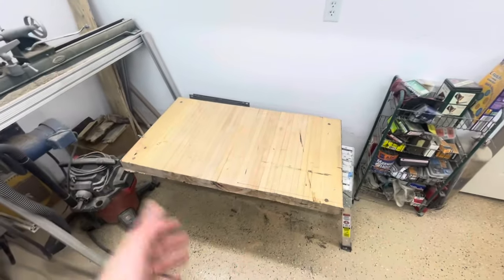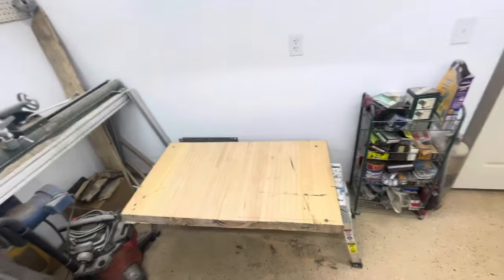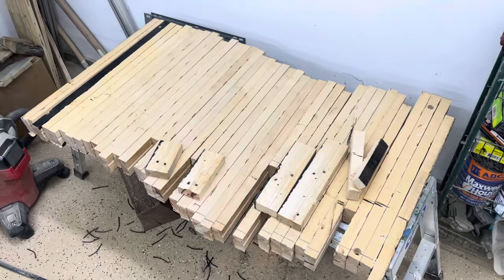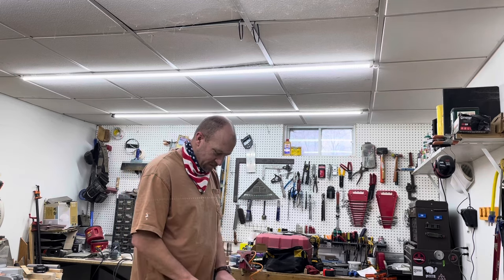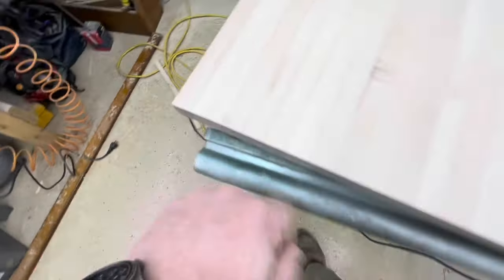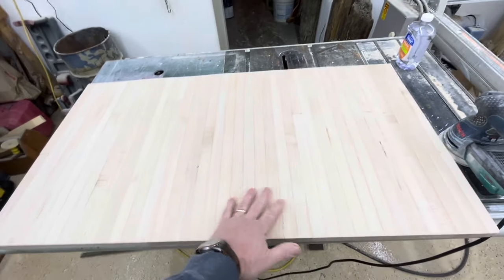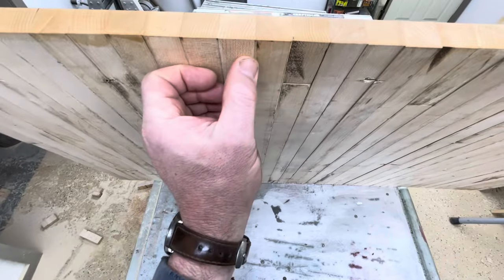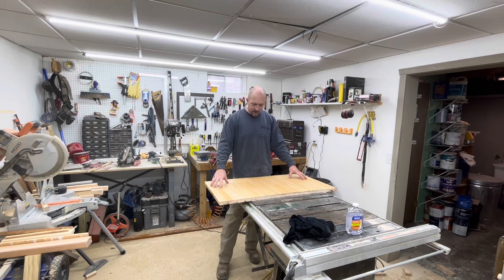Building a cutting board countertop for the vintage camper food trailer.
My wife wants me to turn this old canned ham vintage Tour-A-Home camper into a food truck trailer where she can sell baked goods, sandwiches and coffee.
It’s coming around now- starting to go back together and clean up nicely. In this episode I’ll glue up some maple from an old bowling lane and turn it into a butcher block style cutting board countertop for one of the cabinets.